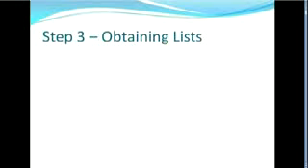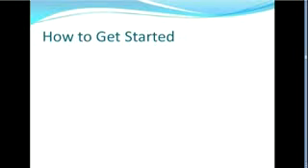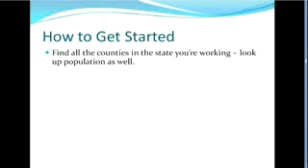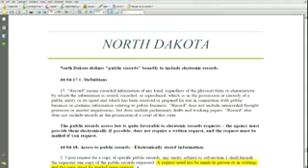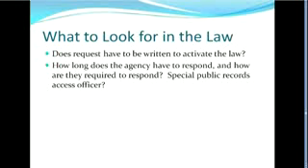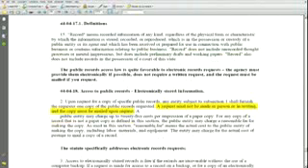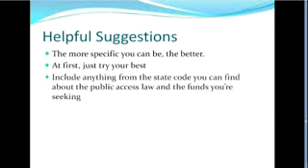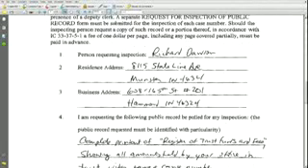step03Request list Long Version